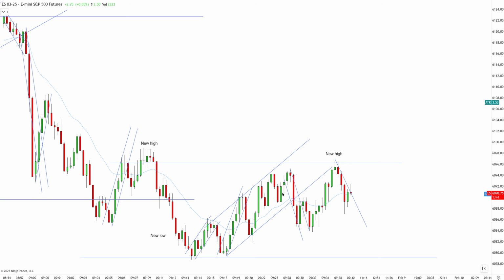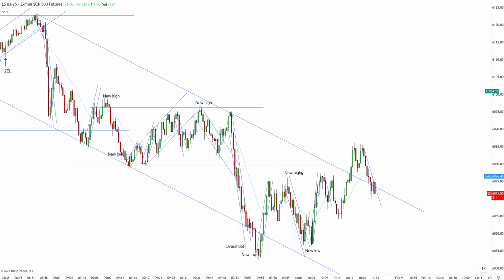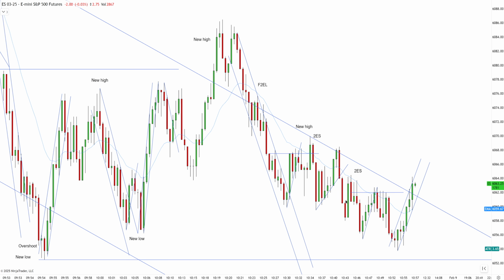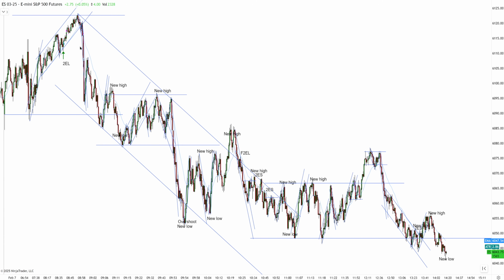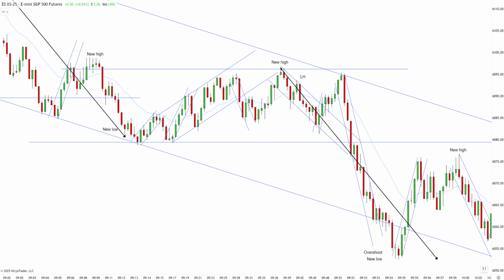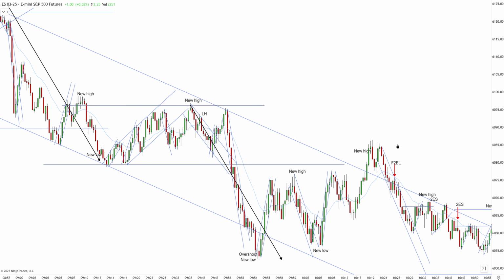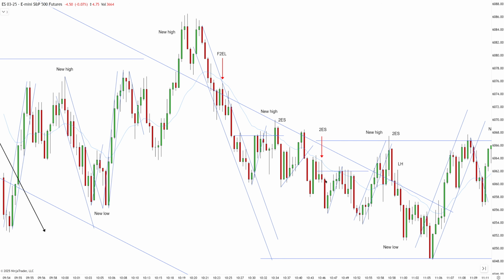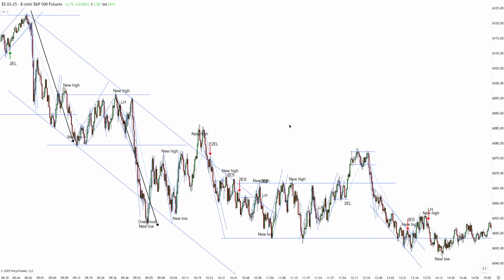LIVE Scalp Trading - Price Action Rules